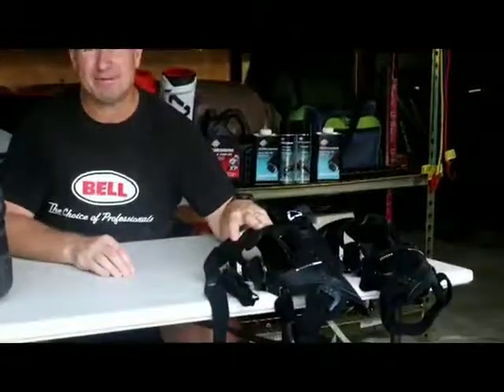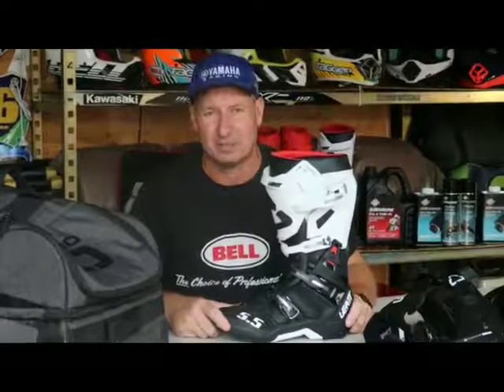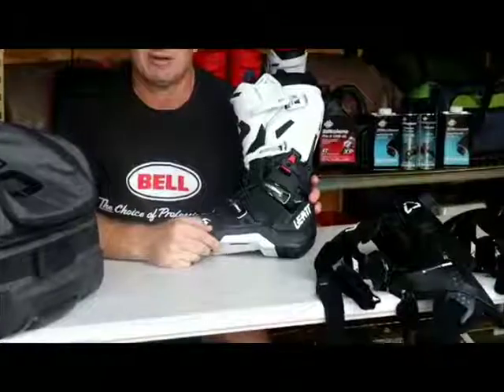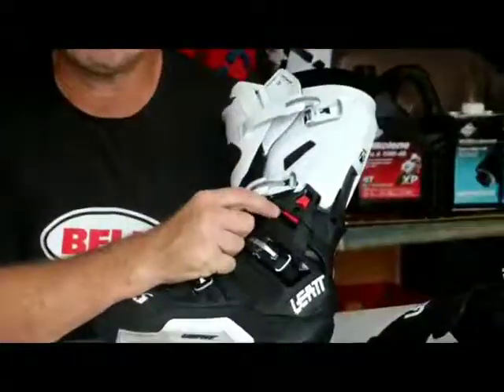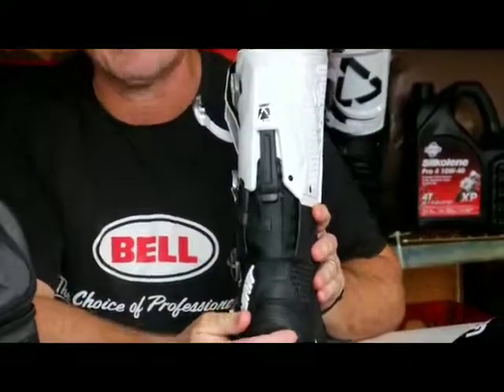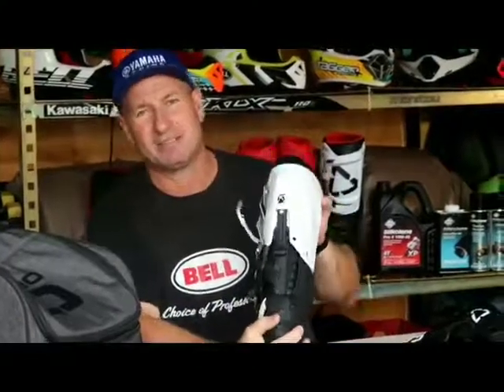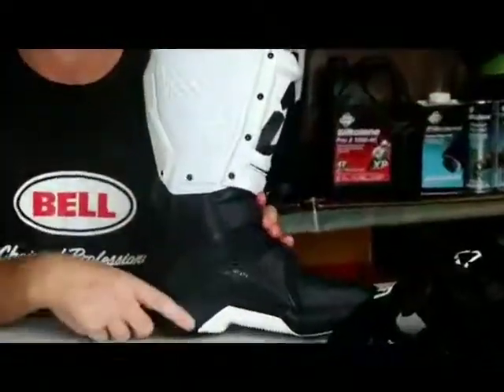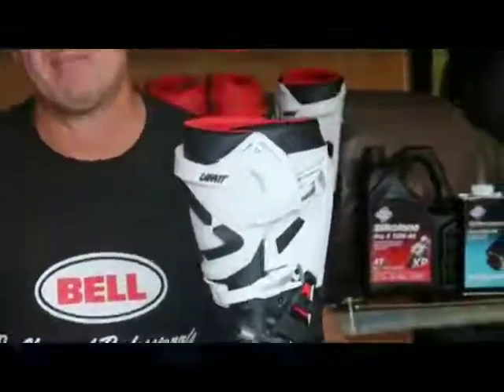compedge76 // What's In Nik's Kit